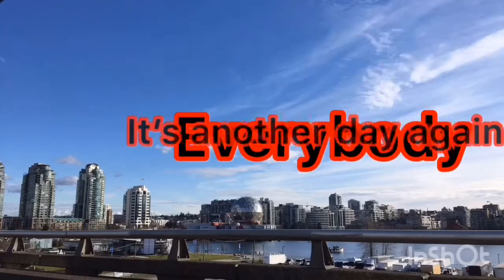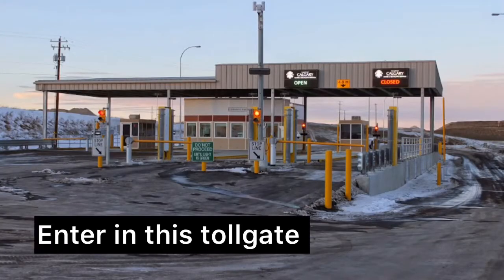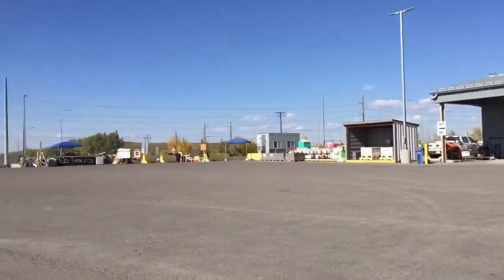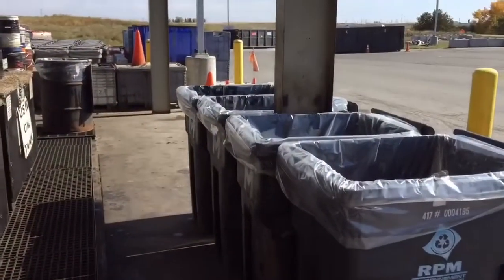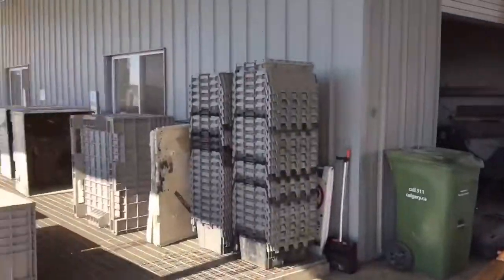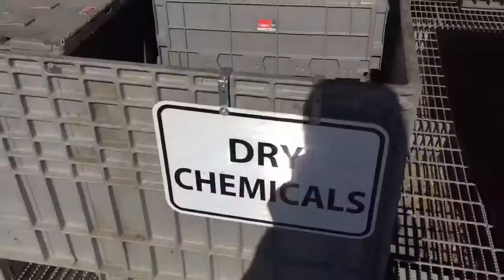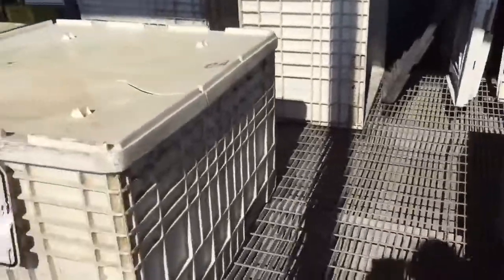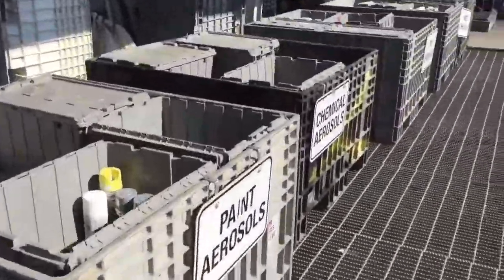How to throw your big junk items in sanitary landfills Canada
rate..they will weigh your car--
rate=less than 250 kgs is 25$ per load.